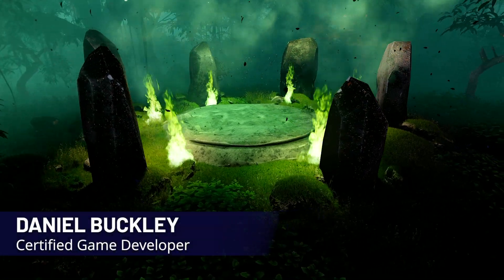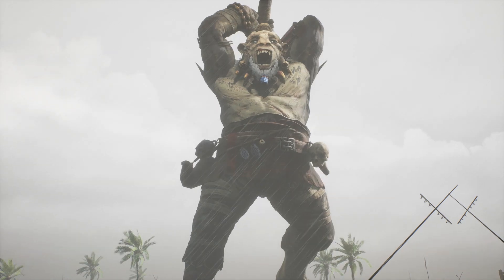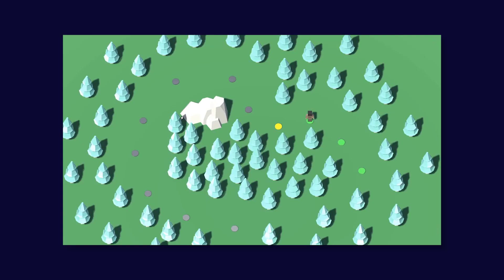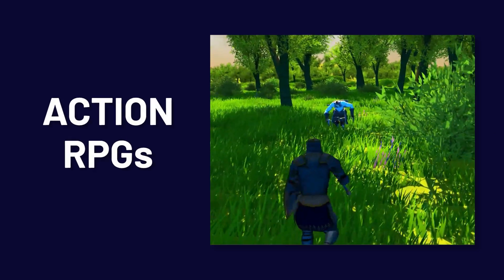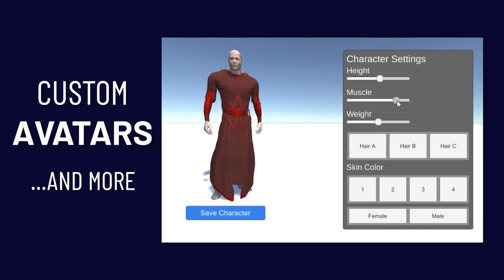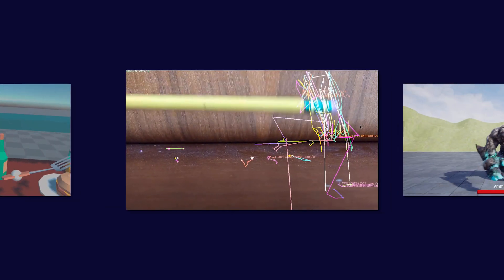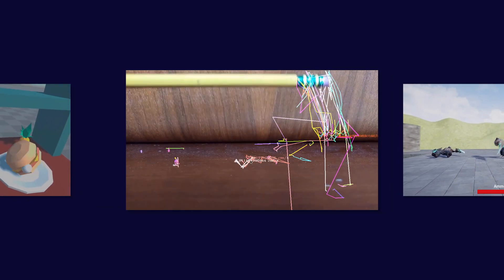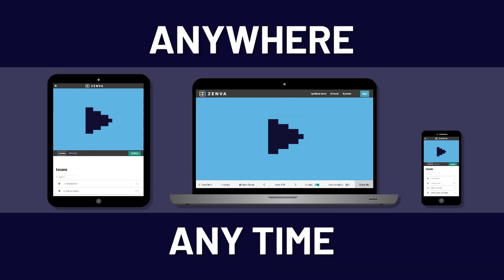3D RPG Academy - Trailer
The 3D RPG Academy is a go-to learning resource for making 3D RPG-style games in Unity. Starting from the foundations of Unity itself, the curriculum will show you how to build game projects with a variety of systems including action combat, turn-based combat, character customization, point & click mechanics, and more. While building these portfolio-ready projects, you'll also explore game structure in a way that allows you to easily expand your skills and systems however you need for your own games!

No experience is required to start diving into the world of 3D RPGs and become an industry-ready game developer!